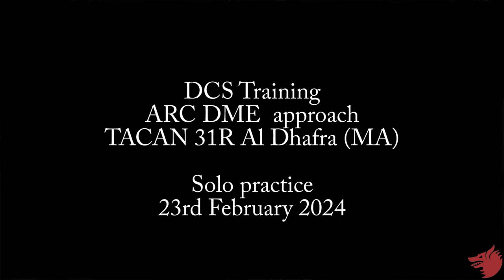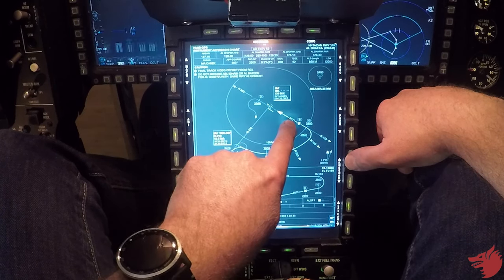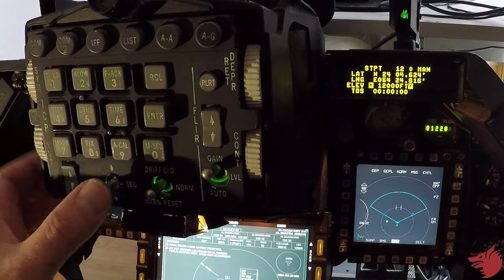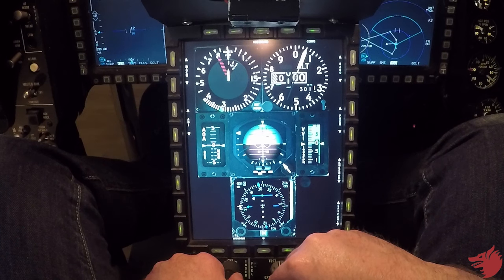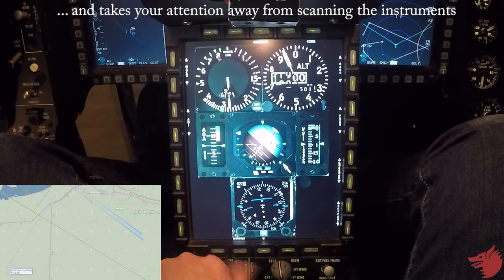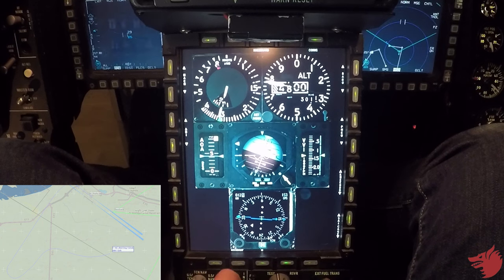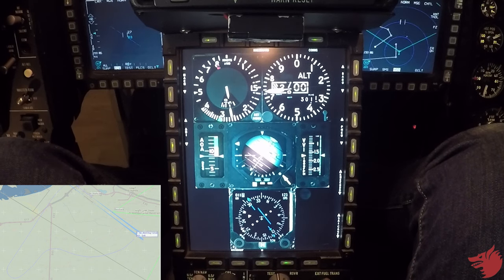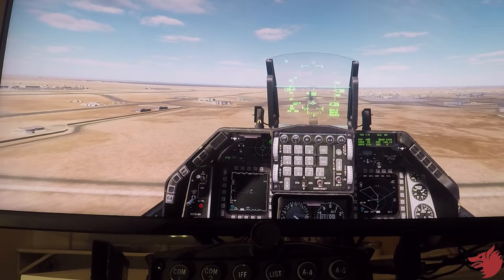DCS training ARCDME Tacan approach - F-16 cockpit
Solo training in the cockpit, Tacan approach DME ARC al Dhafra 31R.
Close up view on the center pedestal with instrument gauges until minima.
Day time, good weather, winds calm.

0:00 Setting the cockpit for the approach
3:31 Abeam Tacan
5:20 Intercepting the reference radial
6:10 Turning into the ARC
7:00 Flying the ARC DME
9:20 Intercepting final approach course
11:45 Transition to Visual and landing